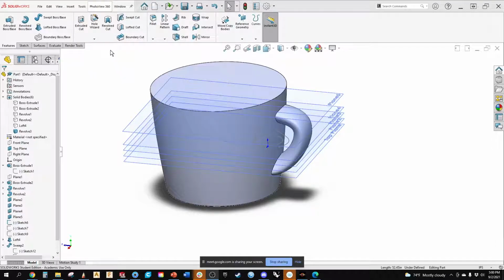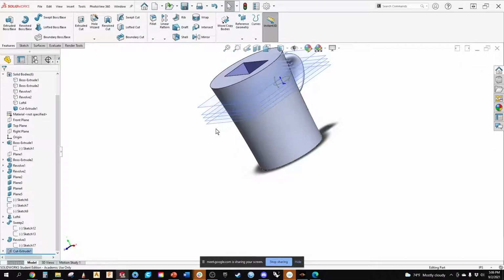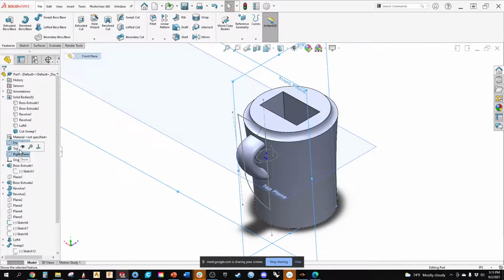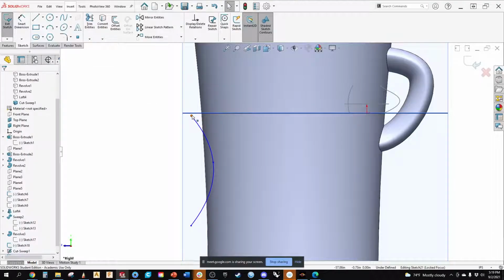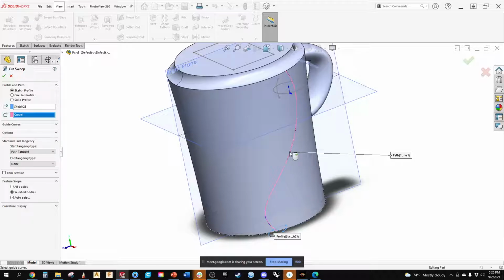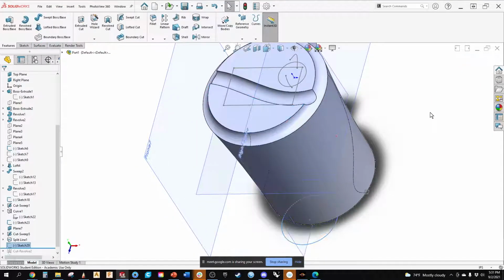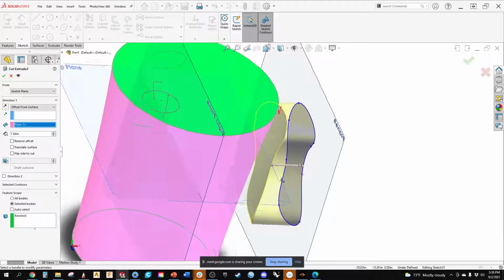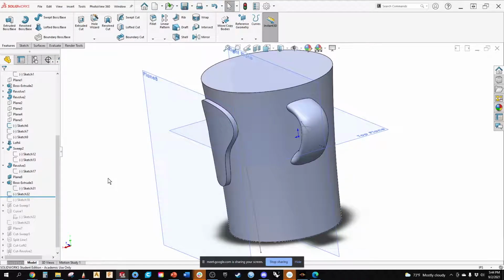Introduction to subtractive commands